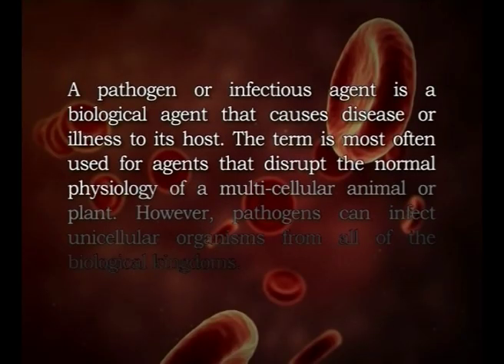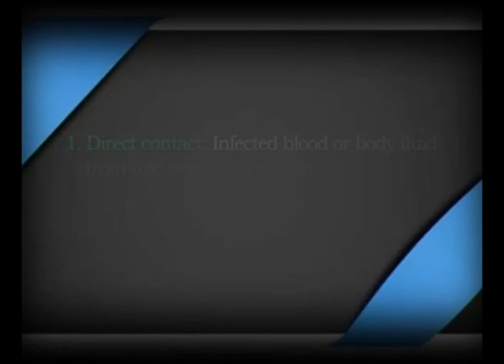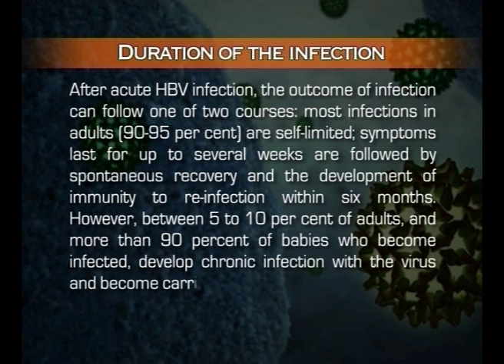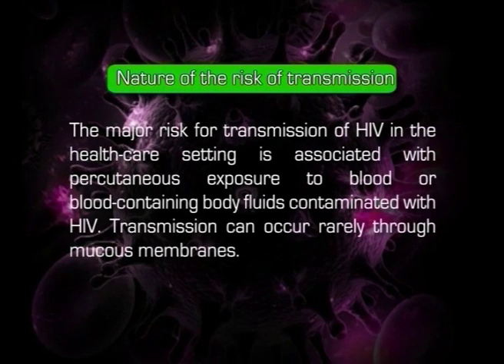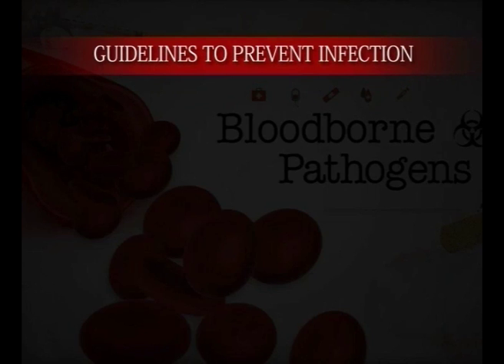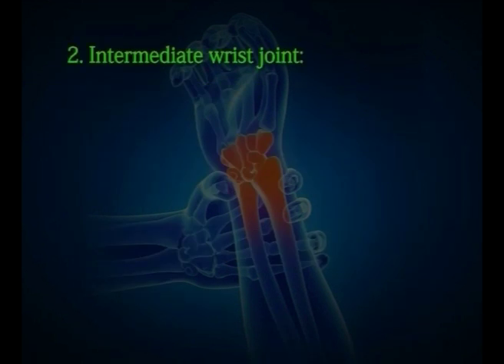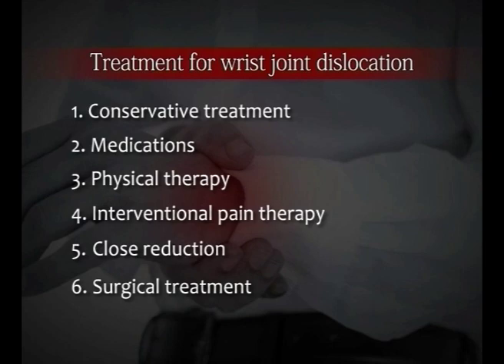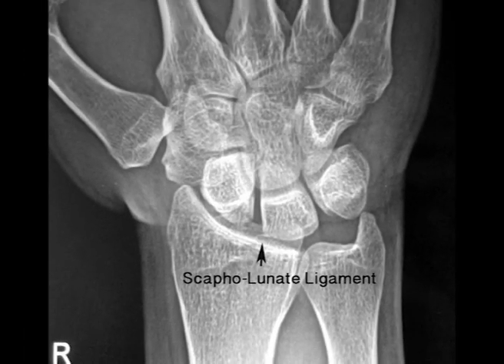Blood Borne Pathogen and Wrist Management